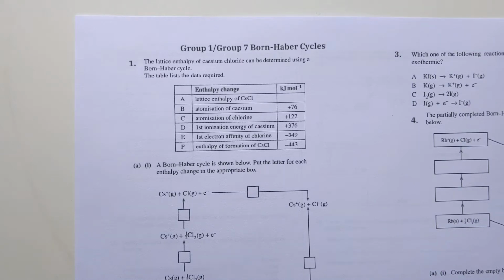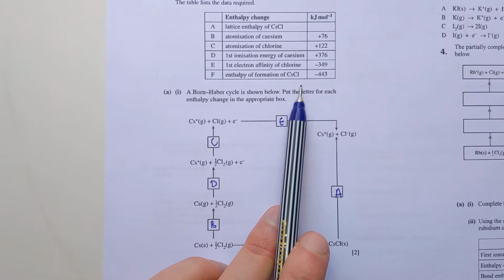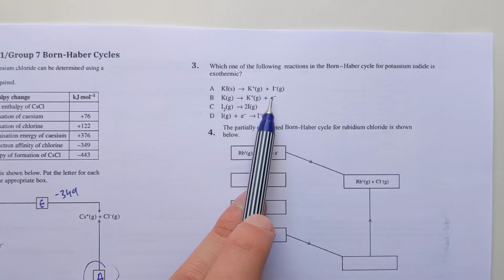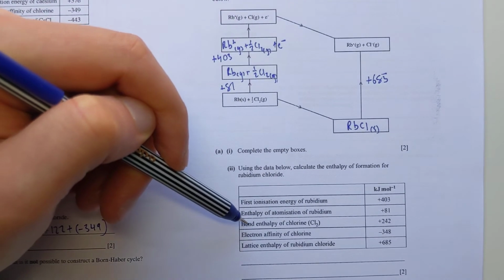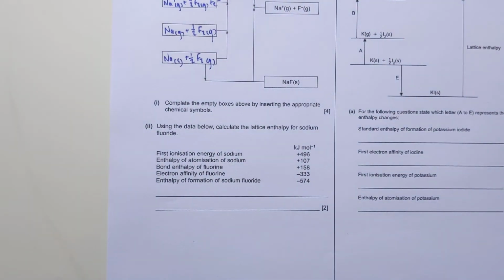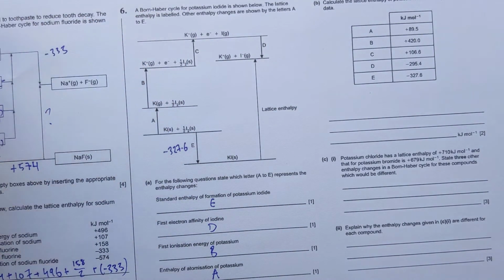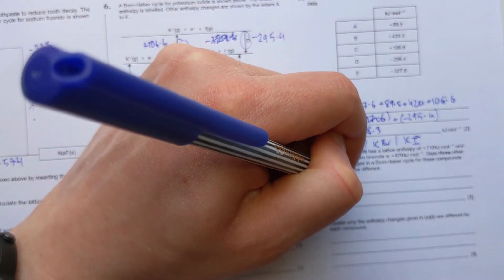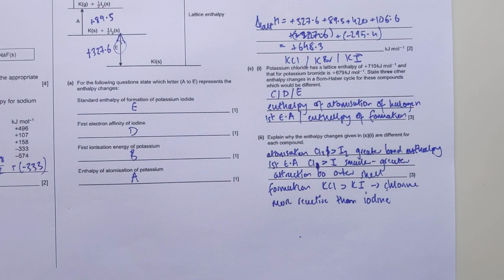Answers to Lattice Enthalpy PPQs 1-6